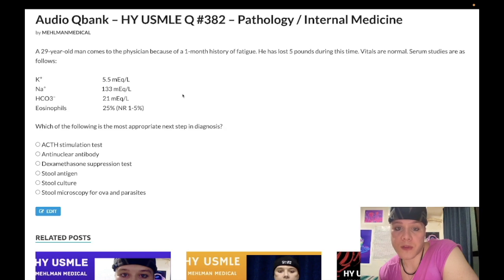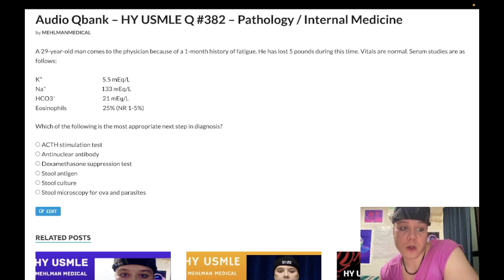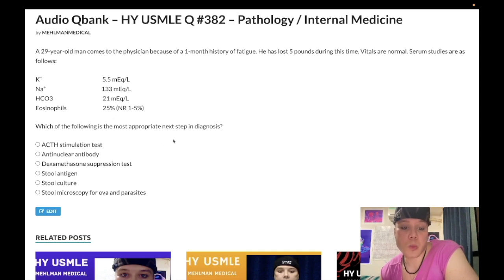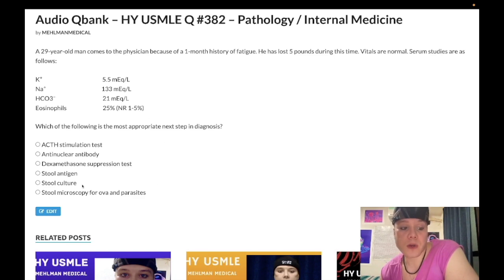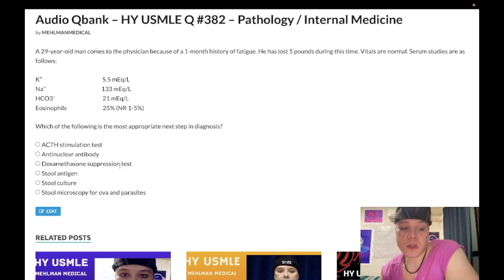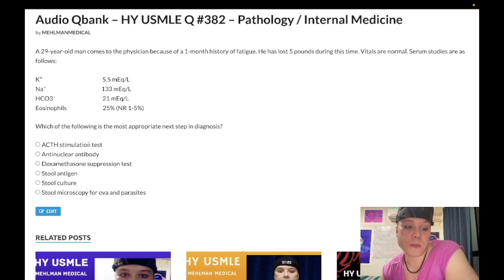HY USMLE Q #382 – Pathology / Internal Medicine